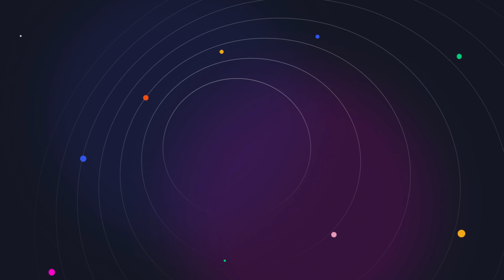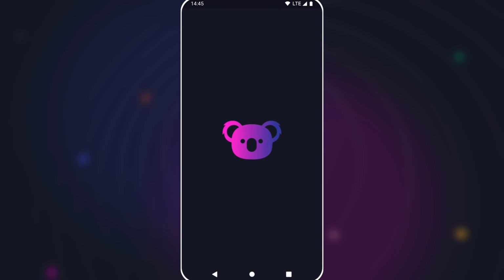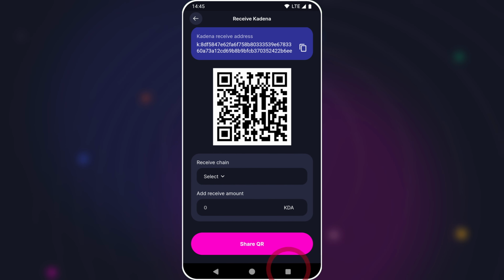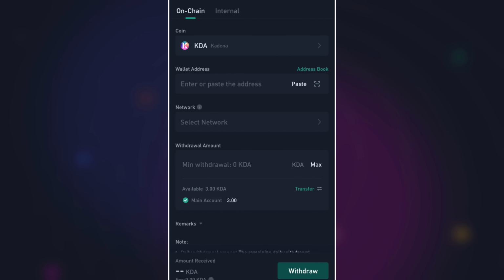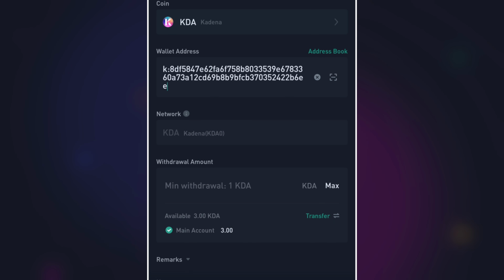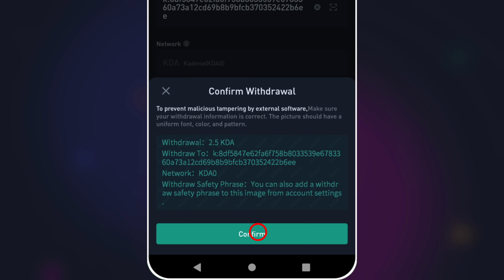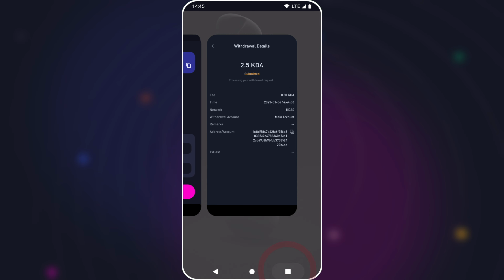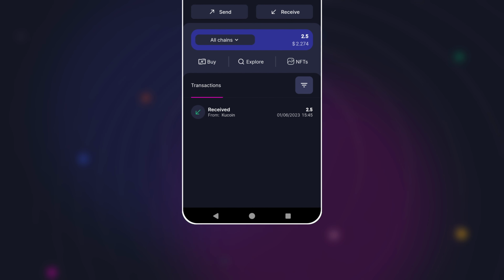Withdraw Crypto From KuCoin to Koala Wallet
Holding your funds in an exchange is convenient if you're actively trading, but if what you want is maximum security, you'll want to keep your crypto safe in a non-custodial wallet like Koala Wallet. Check out this easy tutorial on how to withdraw your coins safely to Koala Wallet.

Koala Wallet is your passport to the crypto ecosystem!

✅ Non-Custodial
✅ Multi Blockchain Support
✅ Buy Crypto In-App
✅ Multiple Transaction Options
✅ Biometrics & Pin
✅ In-App Swaps
✅ Full NFT Support
✅ WalletConnect
✅ Security Audited
✅ Domain Names Support